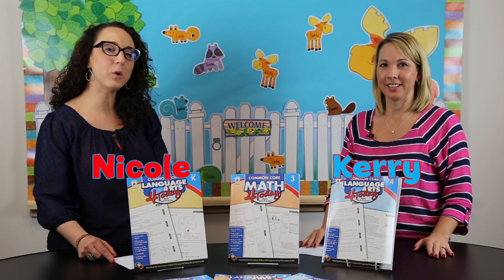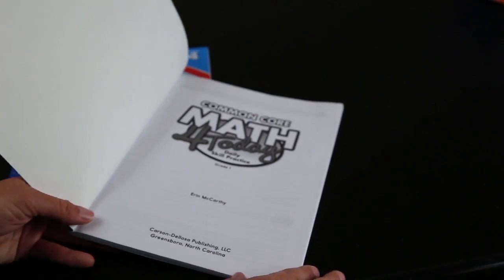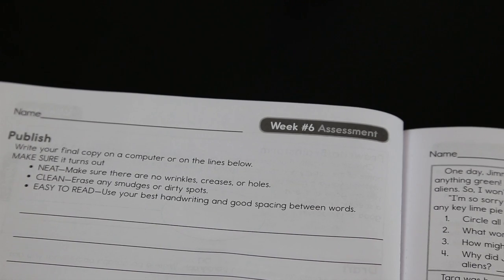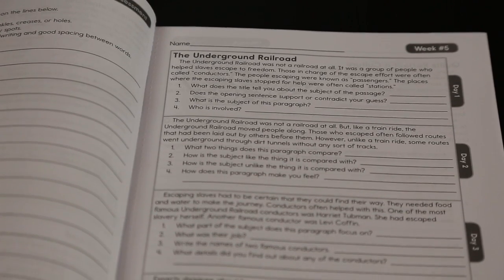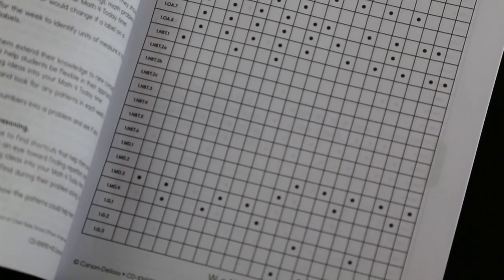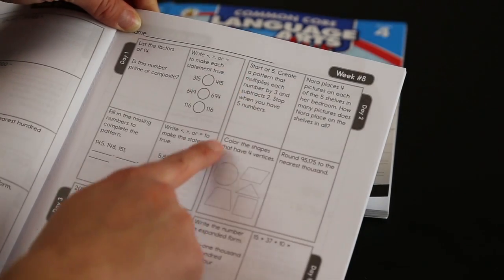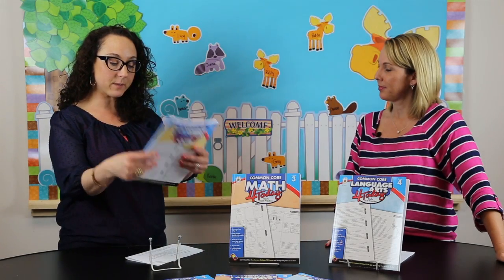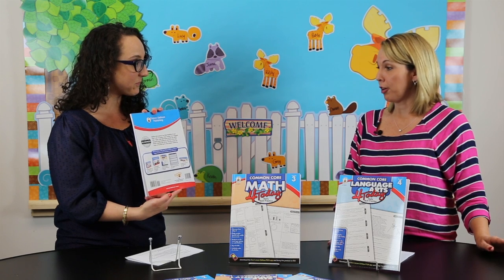Common Core 4 Today Series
Build a foundation and focus on what matters most for math readiness with Common Core Math 4 Today: Daily Skill Practice workbooks. This 96-page comprehensive supplement contains standards-aligned reproducible activities designed to focus on critical math skills and concepts that meet the Common Core State Standards. Each page includes 16 problems to be completed during a four-day period. The exercises are arranged in a continuous spiral so that concepts are repeated weekly. An assessment for the fifth day is provided for evaluating students' understanding of the math concepts practiced throughout the week. Also included are a Common Core State Standards alignment matrix and an answer key.